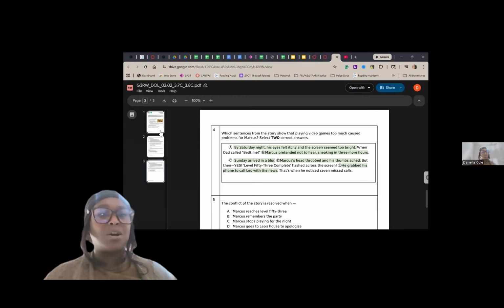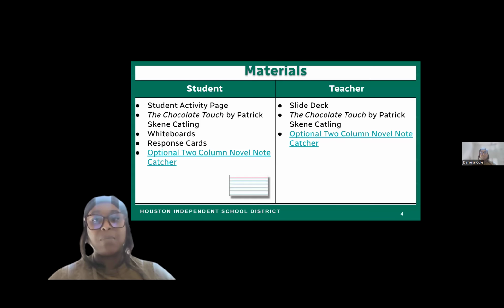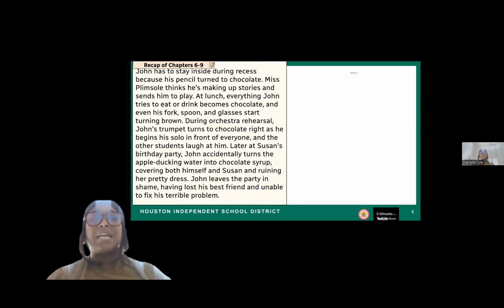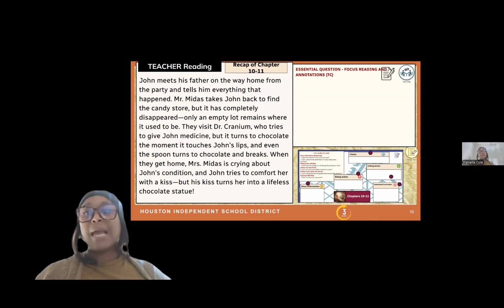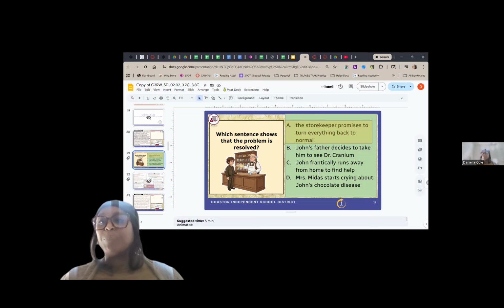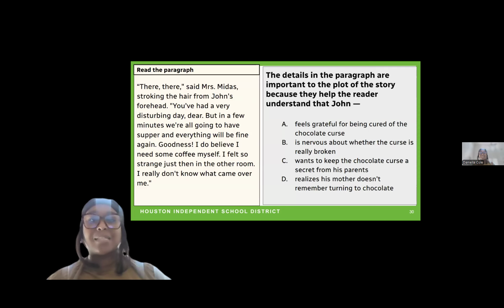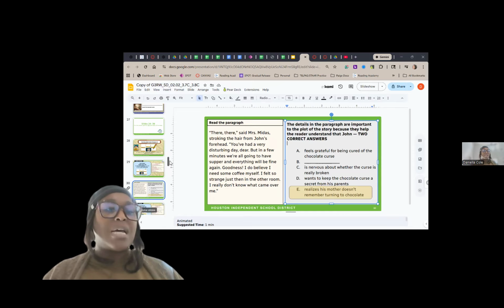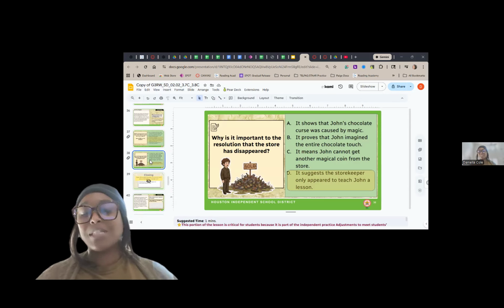RLA Intentional Customization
How to intentionally customize your RLA instruction 3.7C/3.8C